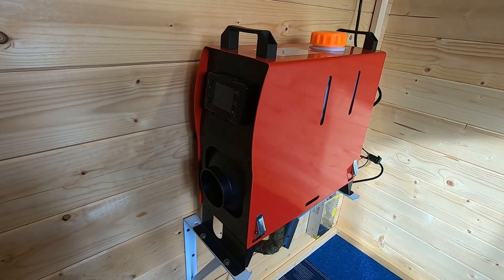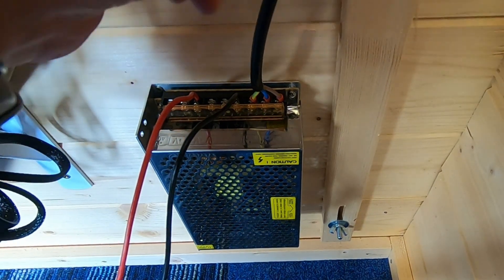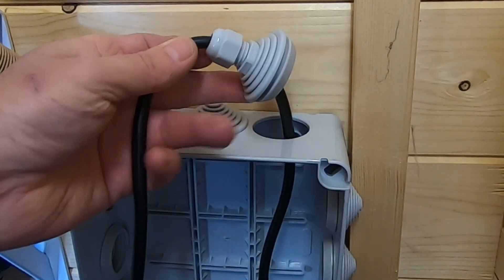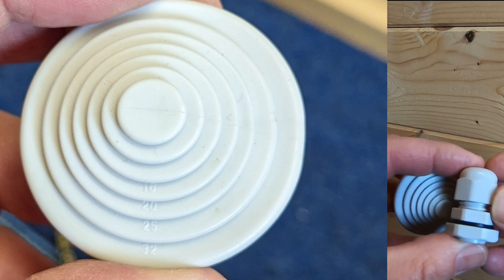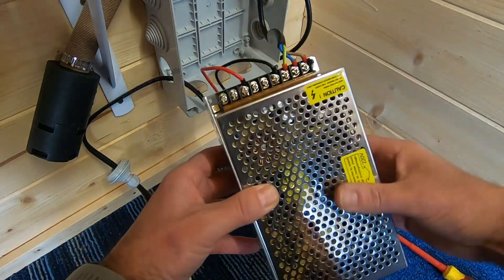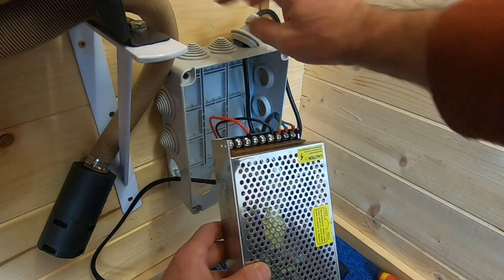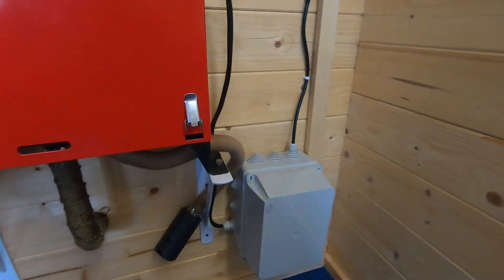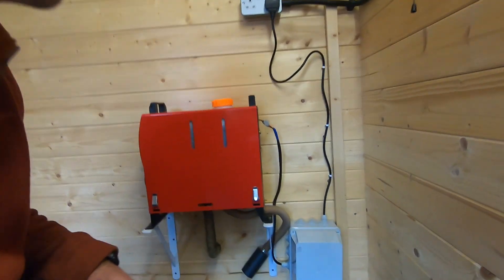Diesel heaters 12v power supply Shocking!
Say goodbye to messy electric cables on your diesel heater with these tips for a tidy 12v power supply. Don't get shocked, watch this video now!

Junction Box
Power supply